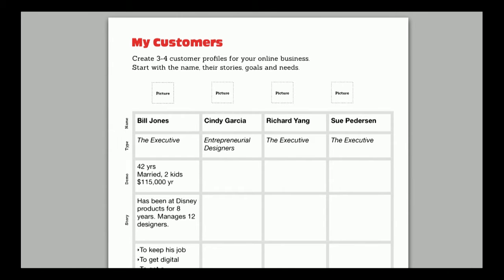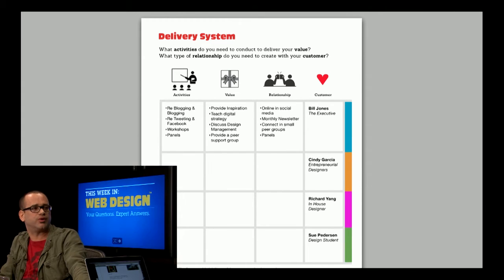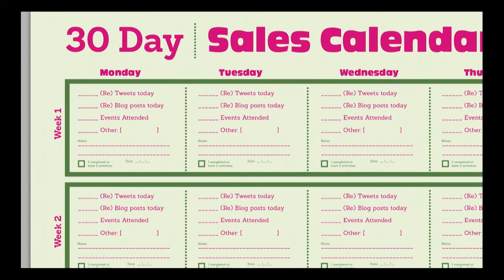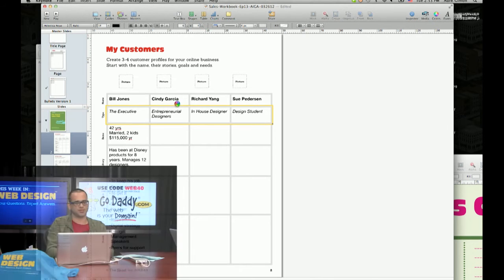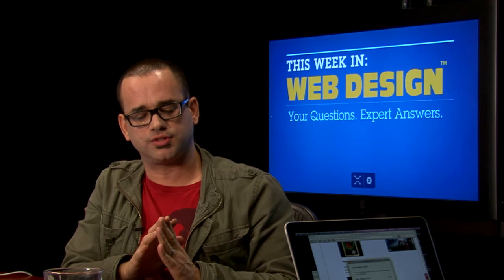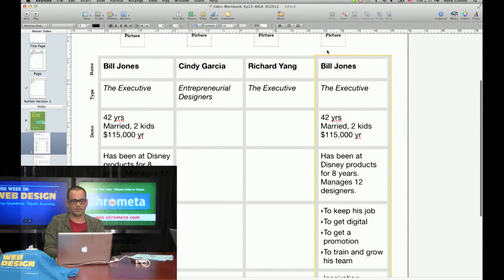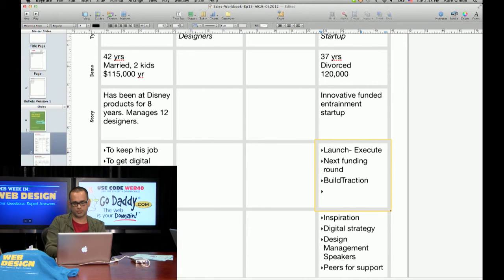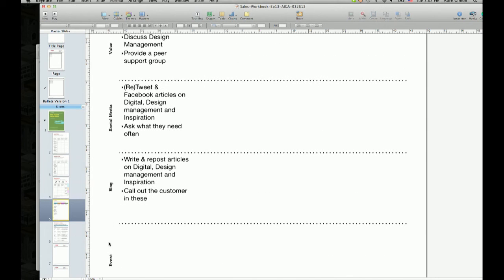- Web Design - How do I create a basic sales plan for web design?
This Week in Web Design helps you accelerate your Web Design career by teaching you the Creative, Business, Technology and Marketing secrets from our expert hosts and guests.

In this episode we answer the question:
"How do I create a basic sales plan for web design?"

We will answer the following:
1. What are the core basics of sales?
2. How do I design a basic sales system?
3. How do I do it on an ongoing basis?